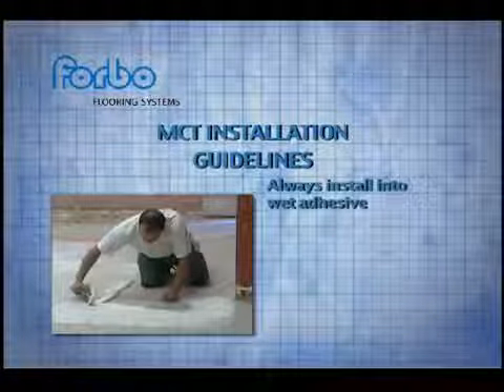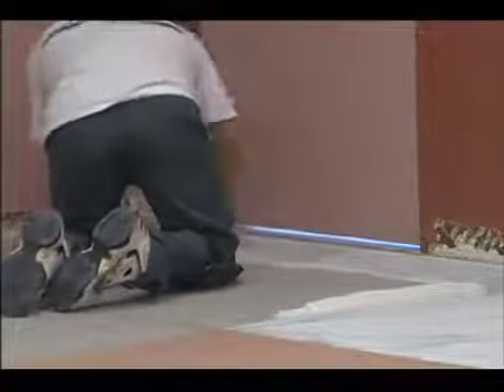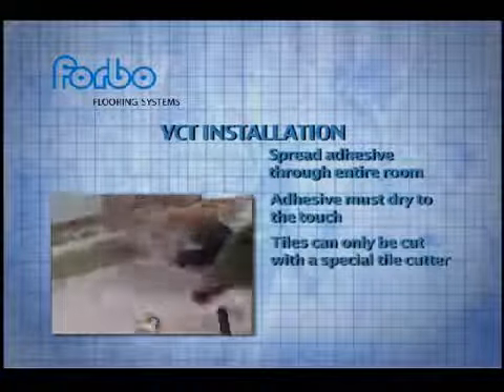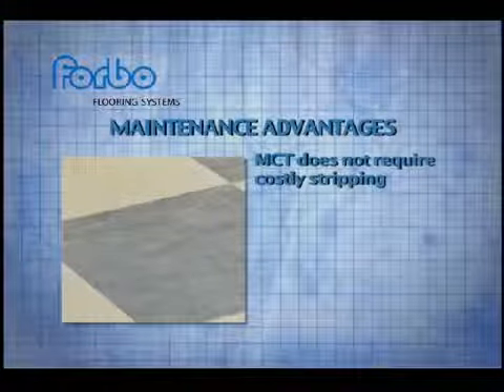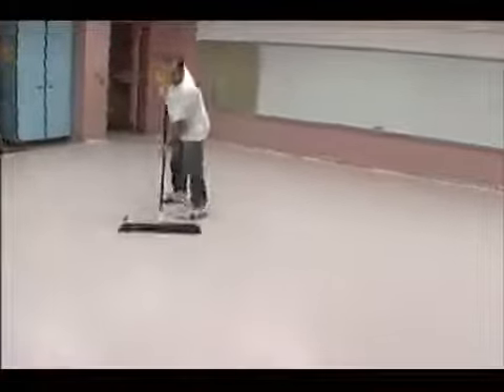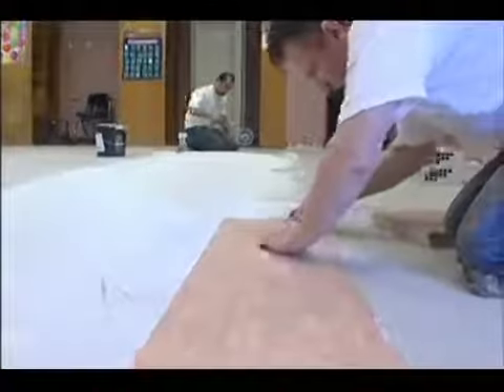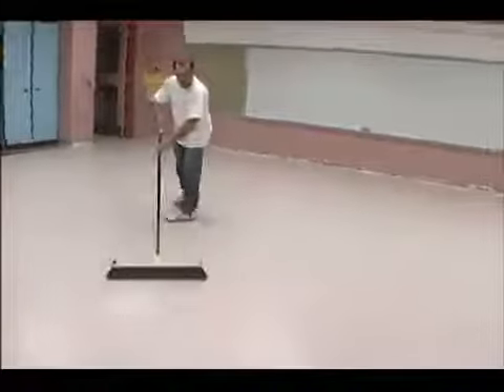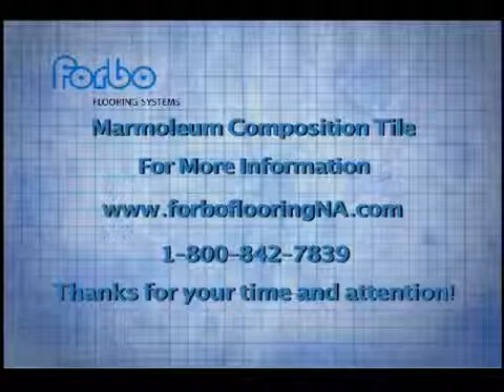MCT Installation Video, Part 2 of 2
Marmoleum Composition Tile - MCT Installation Video, Part 2 of 2